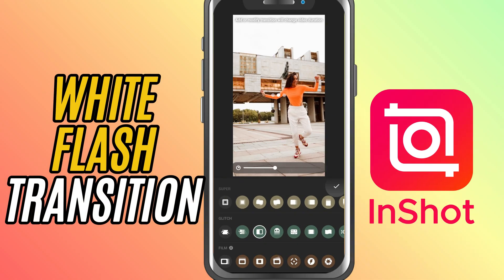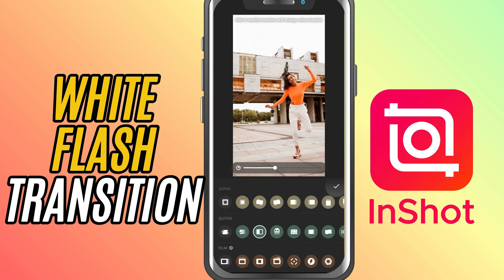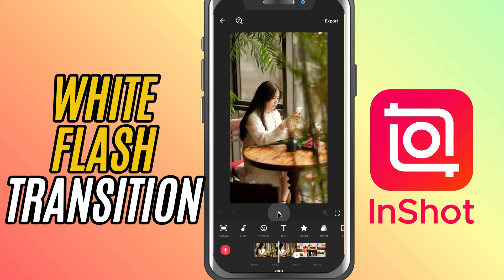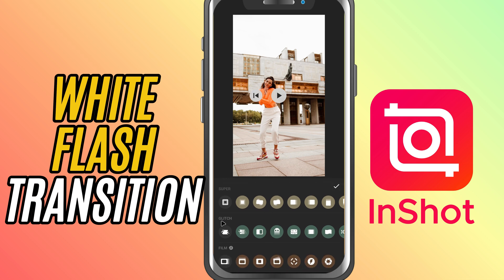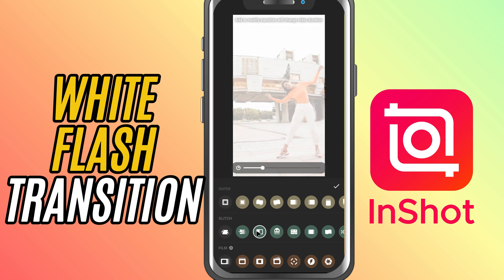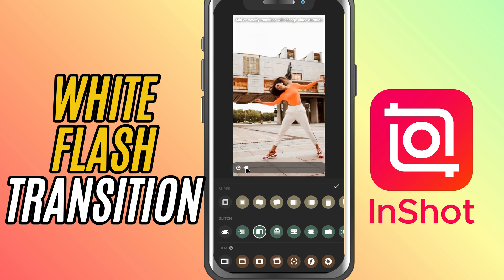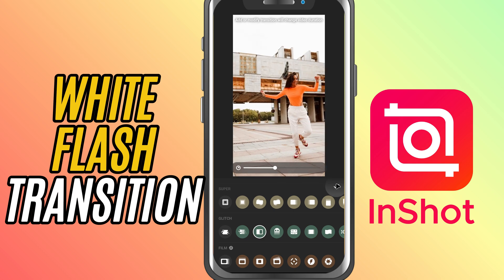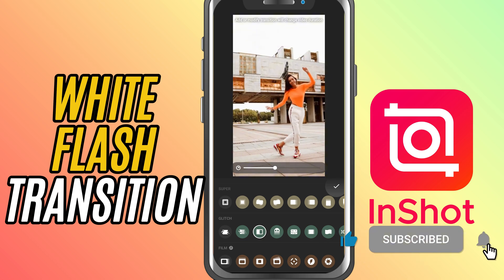How to Add White Flash Transition in InShot - Lesson 56 InShot Mobile Video Editing Tutorial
Looking for a dramatic and intense transition? In this tutorial, I’ll show you how to use the White Flash transition in InShot. This flash effect creates a bright, energetic shift between clips, perfect for action-packed or high-energy scenes.

Add at least two clips to your timeline in InShot.
Tap the white square icon between the clips to open the Transition menu.
Go to the Glitch tab.
Select the White Flash transition from the available options.
Use the duration slider to adjust how long the flash lasts.
Tap the checkmark to apply the transition.